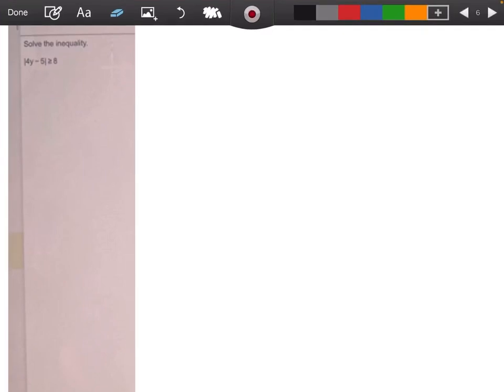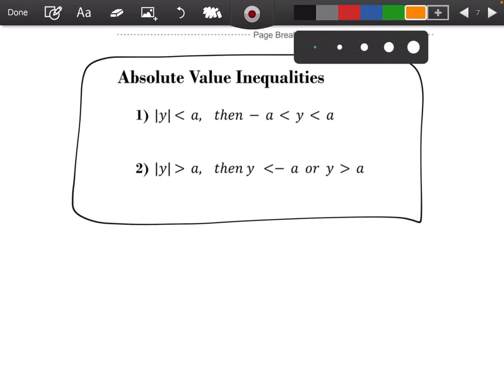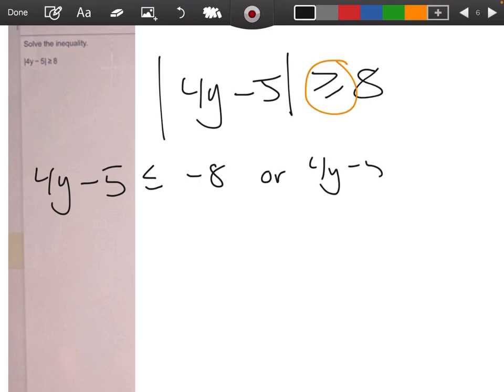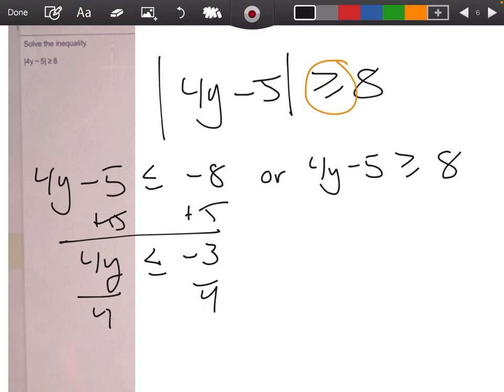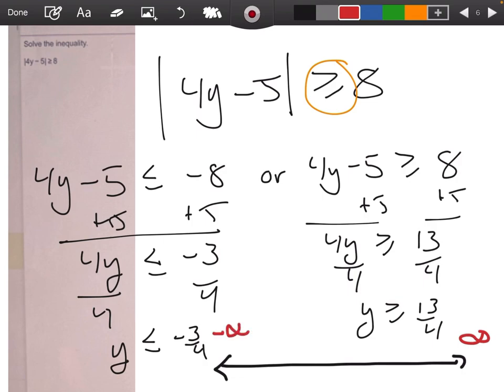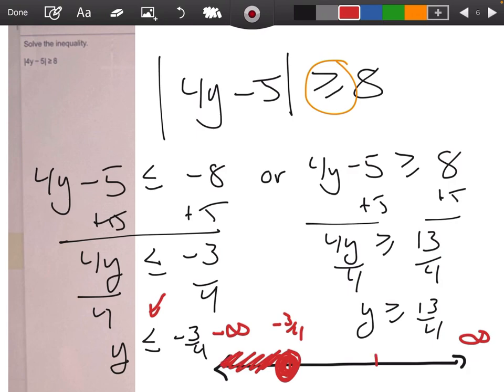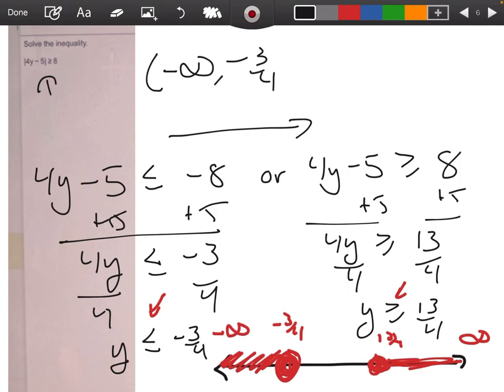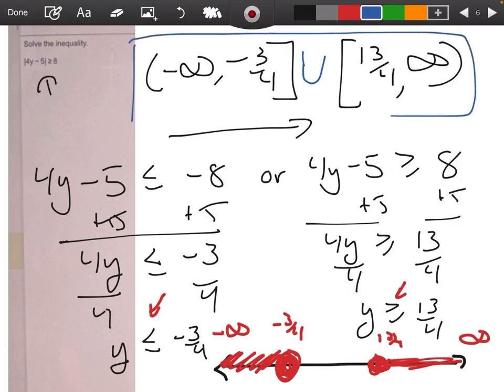Absolute value inequality hw 1.8 math 1414